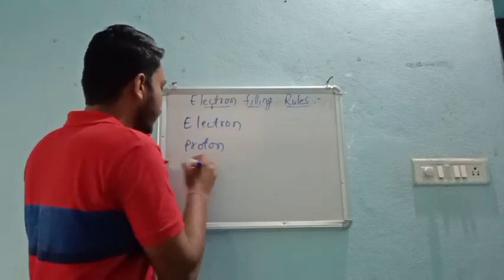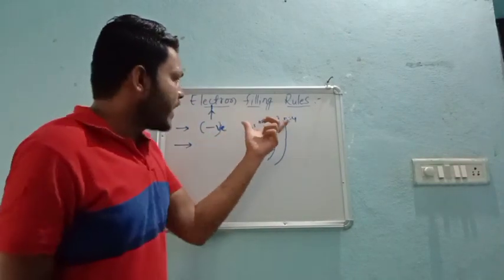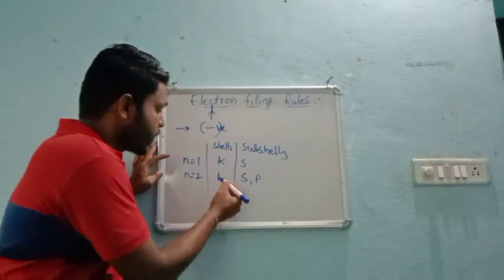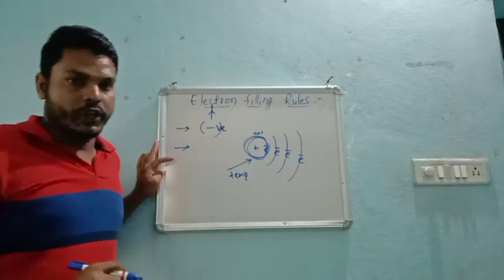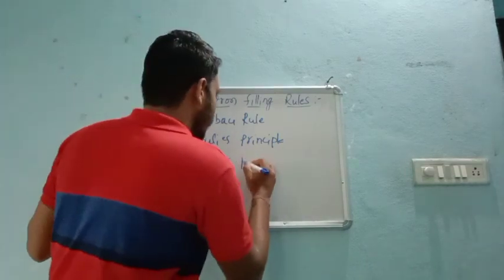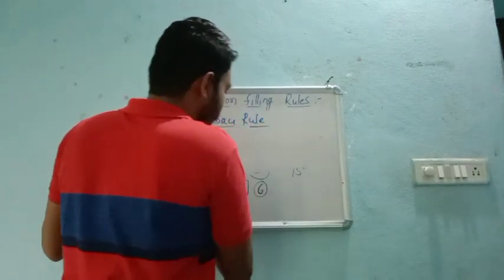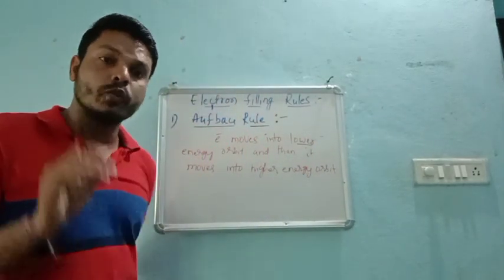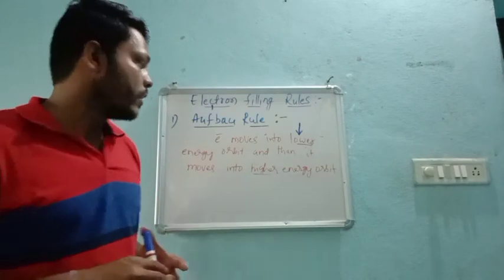Electron filling rules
Chemistry 3    9 octo 2020